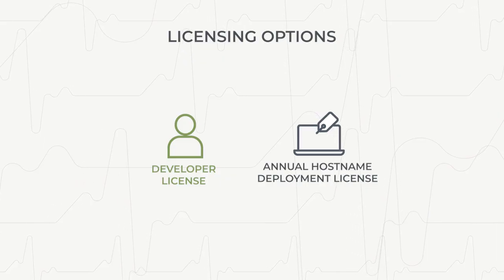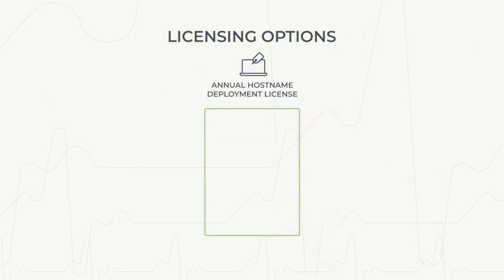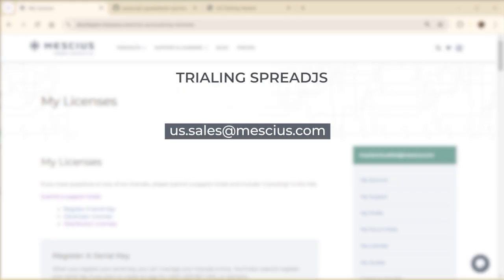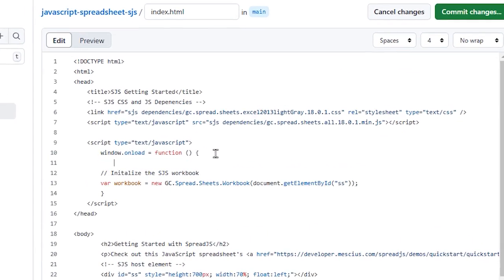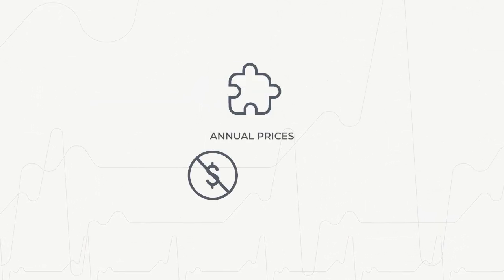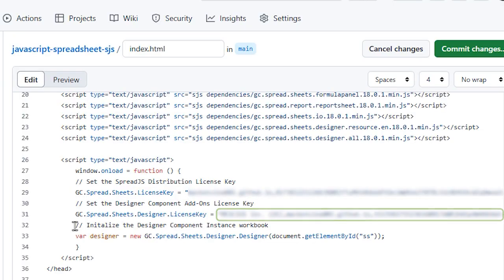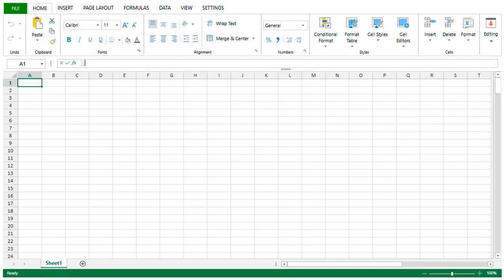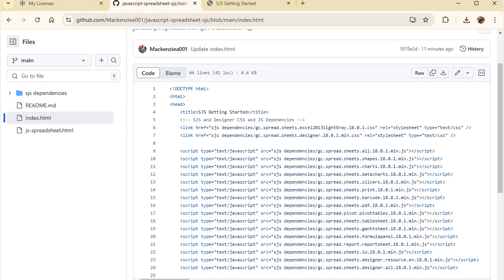How to License SpreadJS in Your Web Application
SpreadJS is an advanced set of JavaScript spreadsheet components designed to add Excel-like functionality to your web applications. Learn how to license the product and the optional add-ons in your project in this tutorial.

00:08 Learn How to License SpreadJS in Your Web Application
00:23 Explore SpreadJS Licensing Scenarios
01:54 Generate a Hostname Distribution License Key
02:59 Apply the SpreadJS Hostname Distribution License Key
03:30 License Your SpreadJS Add-On Packages
05:03 Evaluate SpreadJS without a Distribution License
05:26 Troubleshoot Common License Key Errors
06:40 Leverage SpreadJS Customer Support